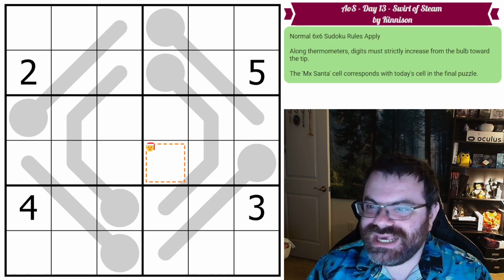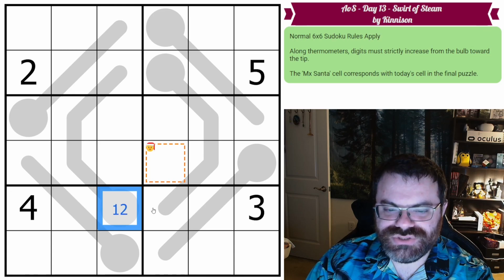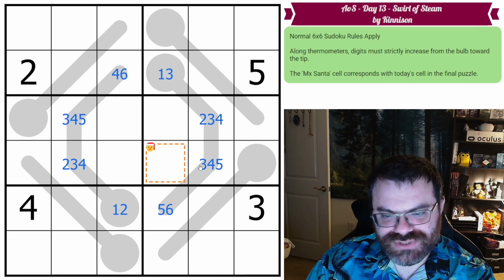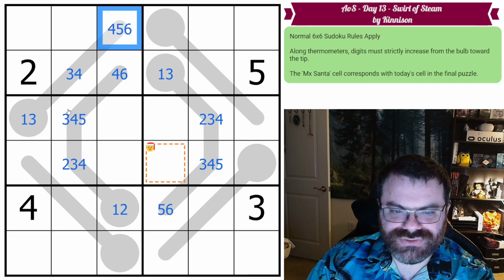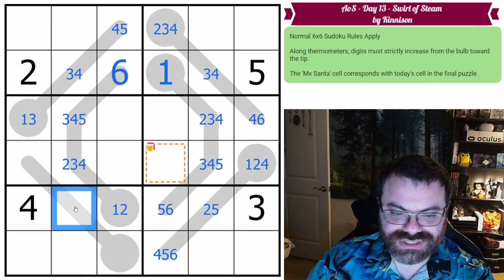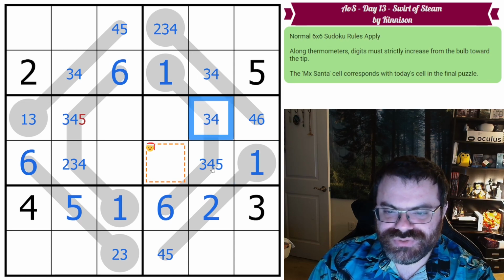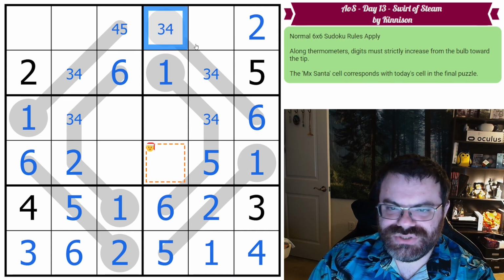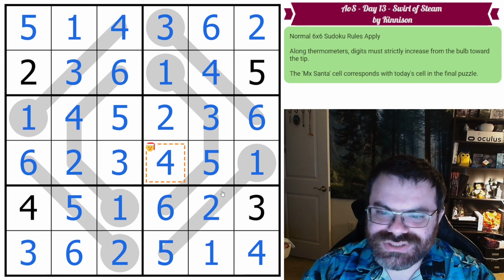Advent of Sudoku 2022: Day 13